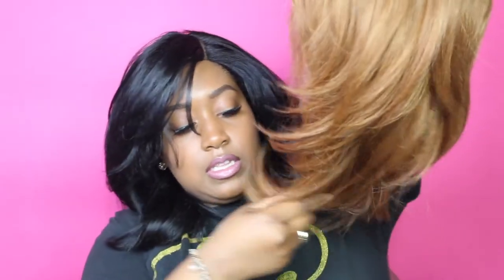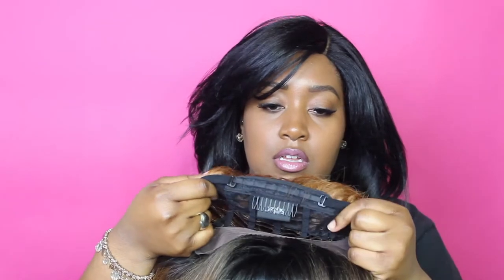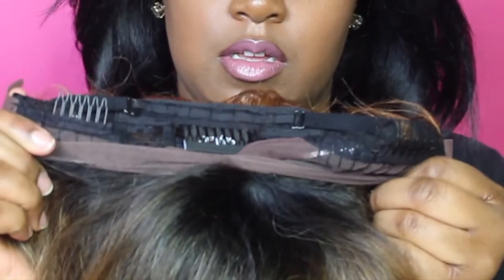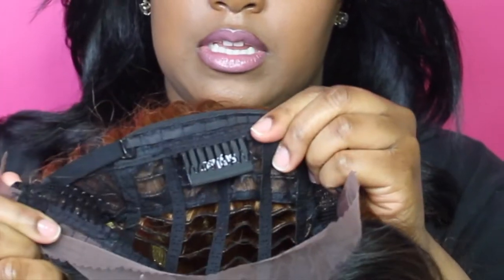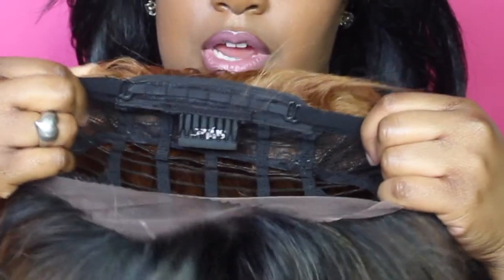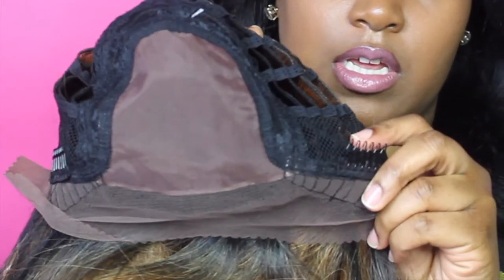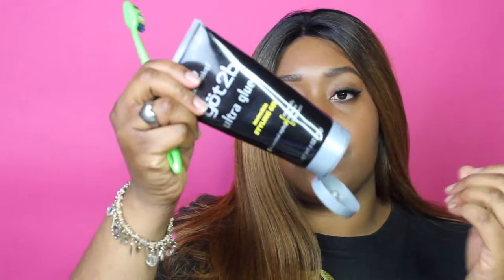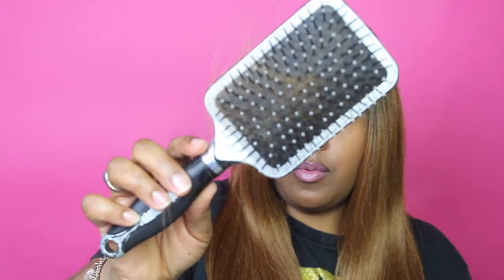SAMSBEAUTY.COM WIG REVIEW | THE STYLIST SWISS GODDESS COLOR OT30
Become a "Blahzay Bandit" 💦 OPEN ME UP!
Thanks again to Samsbeauty.com for sending me this gorgeous unit.

Color: OT30
Price: $44.99

This wig is exactly what it says, Goddess! More of a weekend wig for me, due to the fact that its so long but definitely full and thick, not thin for a longer unit at all, so don't shy away from this unit. There is some tangling but more shedding than anything, but like I said, it'll will never look thin.

GOAL: 10,00 Subbies By December 2017!

// Tech Specs:
Phone | Iphone7
Fun Facts:
Name: Dominique
From: Saint Louis
Age: 25
Ethnicity: Black
Education: Bachelors in P.R. + Masters in Progress